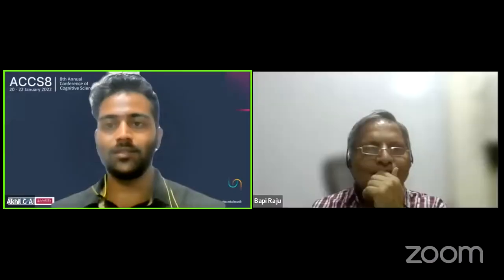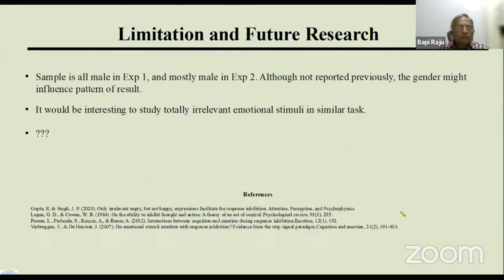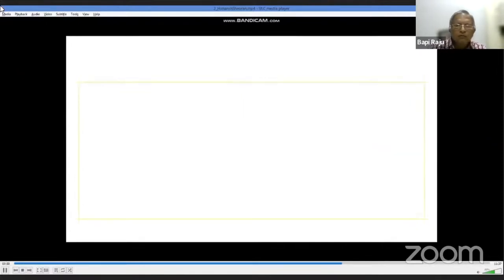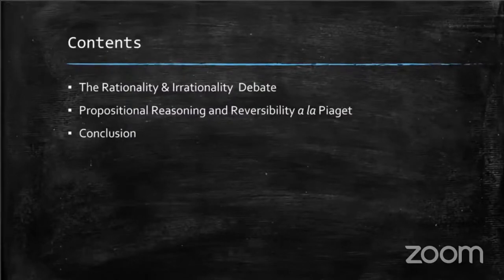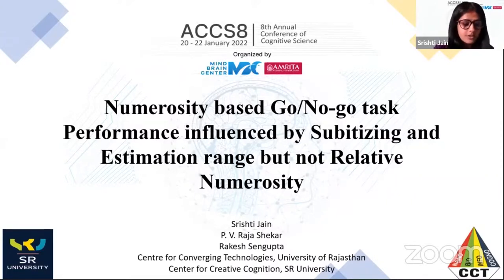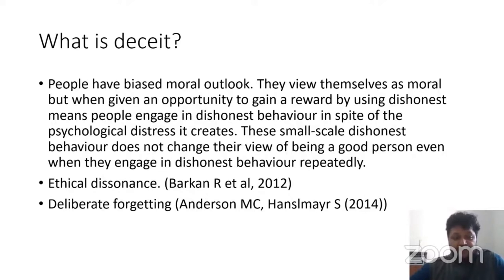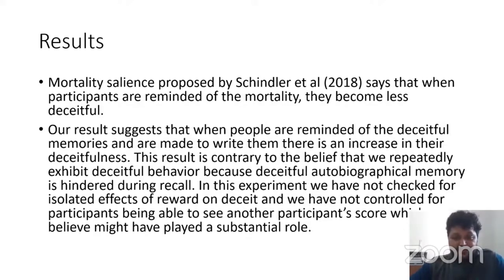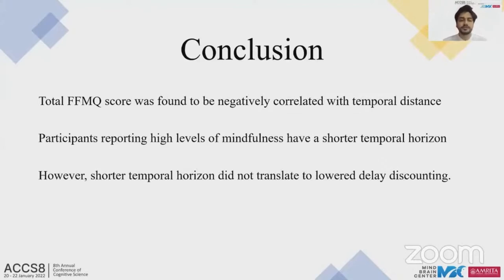ACCS8 Paper session 1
First paper session of 8th Annual Conference of Cognitive Science (ACCS8) organized by Amrita Mind Brain Center at Amrita Vishwa Vidyapeetham

Chaired by Prof. Bapi Raju of IIIT Hyderabad  & co-chaired by Nutakki Chaitanya Kumar of Amrita Mind Brain Center.

20th January 2022 from 4:30 PM to 6:45 PM IST.